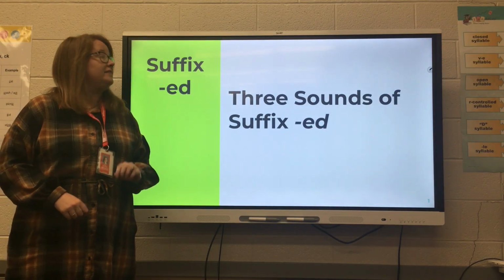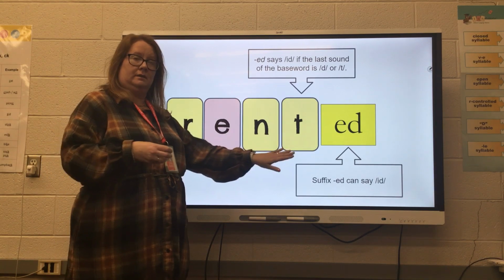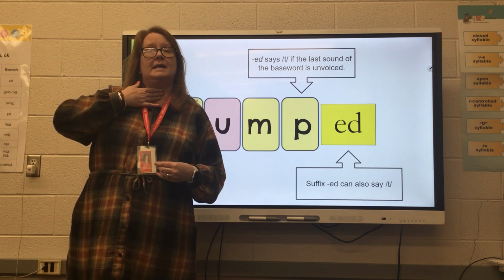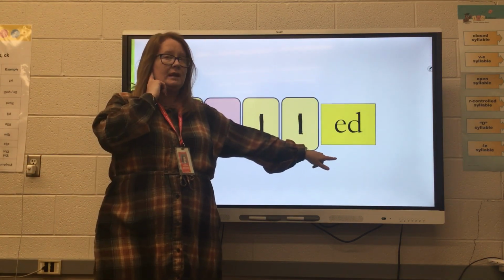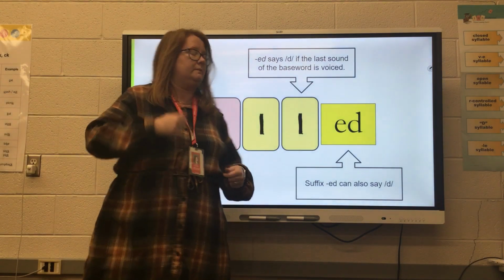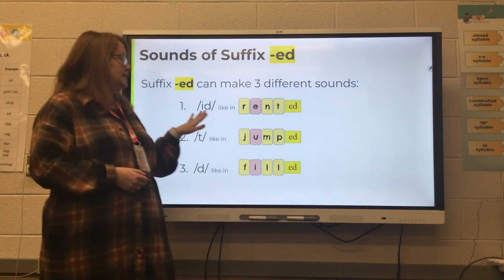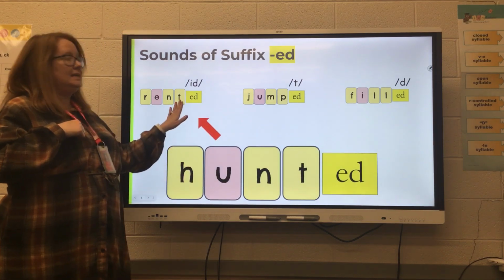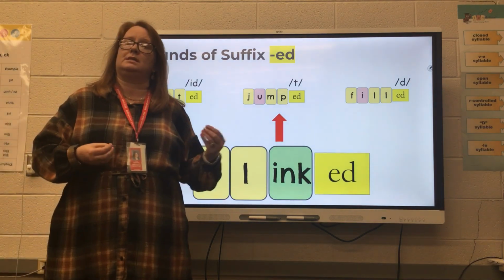Sounds of the Suffix -ed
The suffix -ed can make three sounds when added to a word. It says /id/ when added to a word ending with /d/ or /t/. It makes a /t/ sound when added to a word that ends with an unvoiced sound, and it says /d/ when added to a word with a voiced sound.